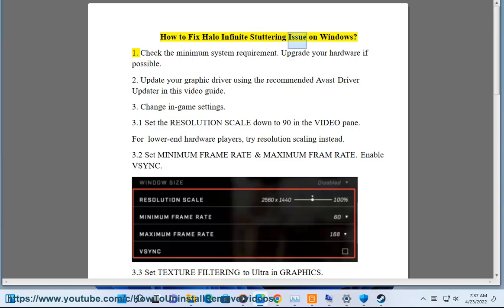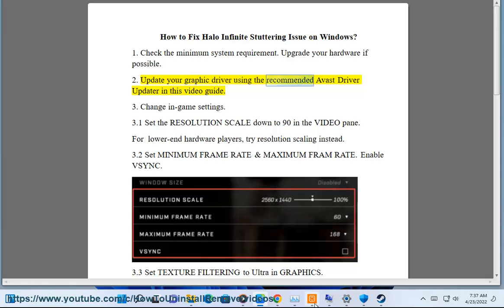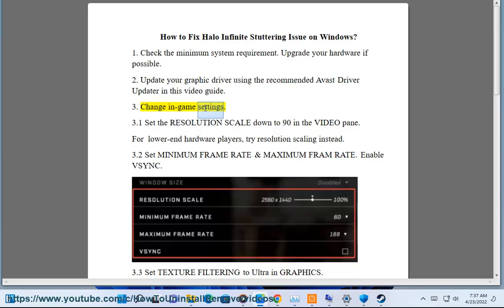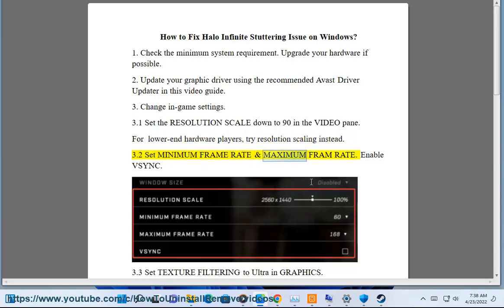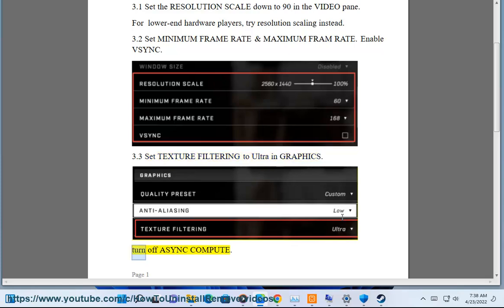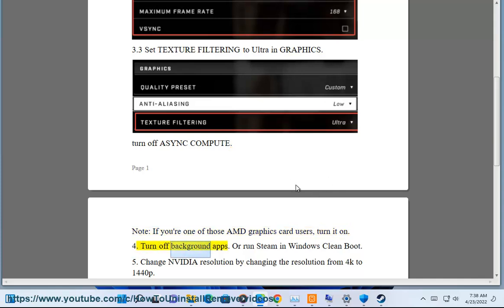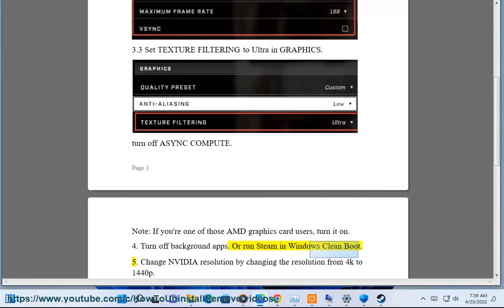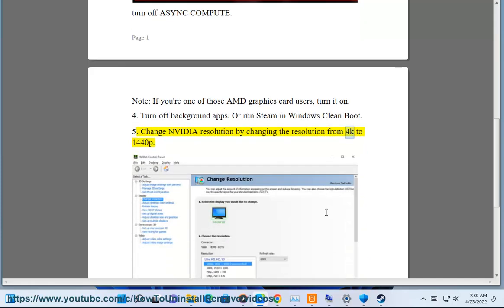Fix Halo Infinite Stuttering Issue on Windows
Here's how to Fix Halo Infinite Stuttering Issue on Windows. Run Avast Driver Updater@ to keep your device drivers up-to-date, easily & effectively.